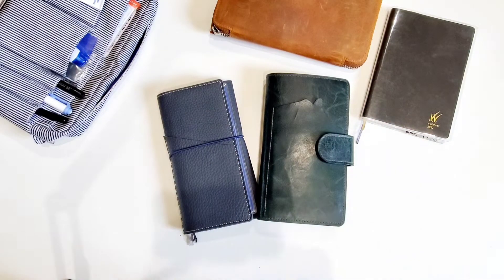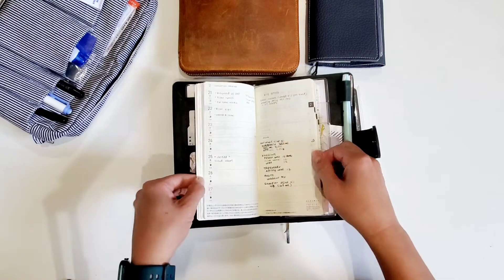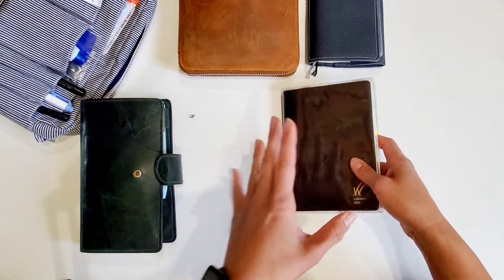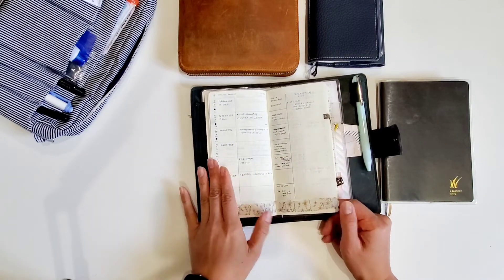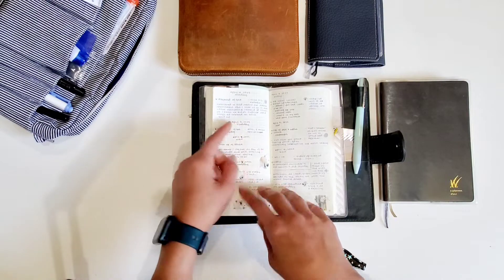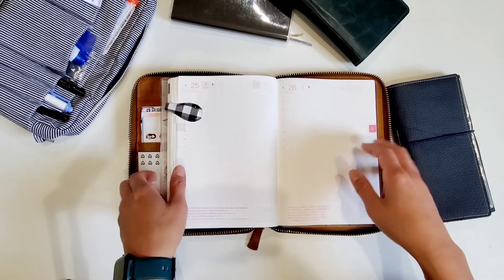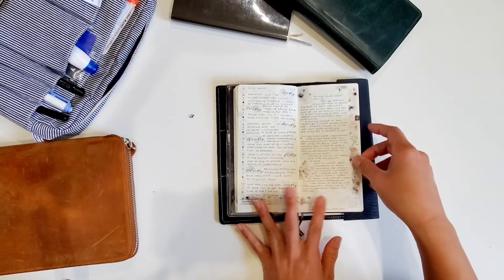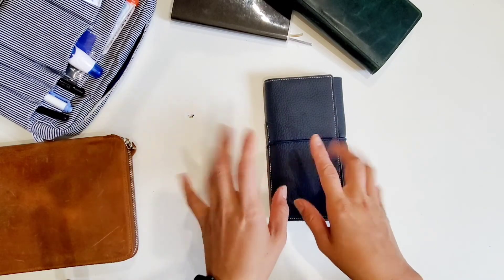April planner recap | Planners&Journals I used | Hobonichi weeks| Hobonichi cousin |Wonderland222 B6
In today's video, I'm sharing a recap of how I used my planners and journals in April. I started April planning on using my Hobonichi weeks mega, Hobonichi cousin, and Wonderland222 B6. Watch till the end to see what I ended up using and what fell off for this month.

TIMESTAMPS

Intro rambles: 0:00:00-0:01:10
Planners: 0:01:11-0:06:48
Journals: 0:06:49-0:11:05

MENTIONED

Planners:
Hobonichi weeks mega
Wonderland222 b6

Journals:
Hobonichi weeks mega
Hobonichi cousin

Thanks for stopping by and hanging out with me!